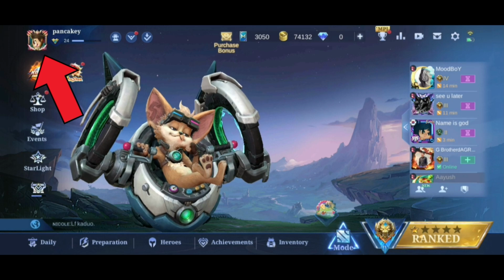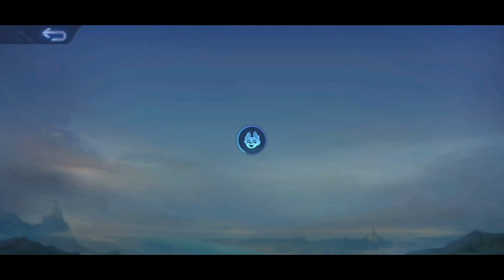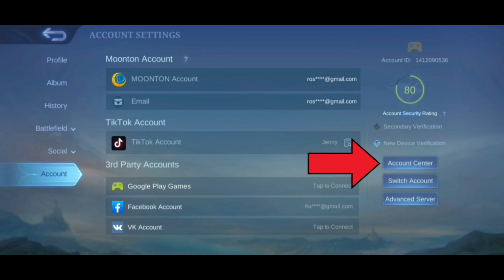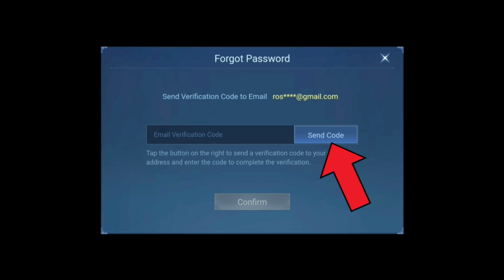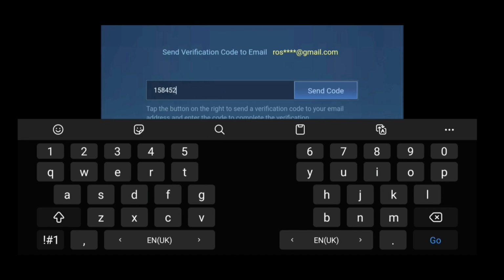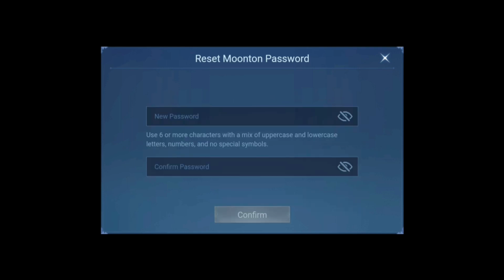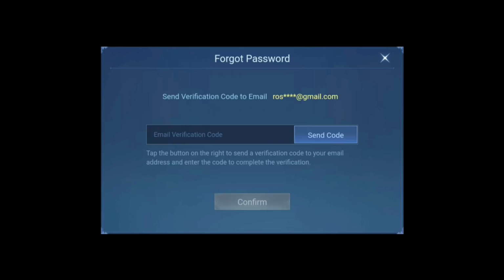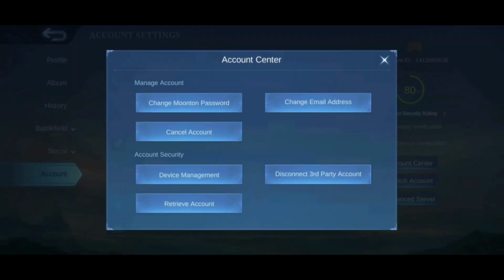How to Change Moonton Password 2024 (Quick & Easy) | Mobile Legends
Are you concerned about the security of your Mobile Legends account? In this video, I'm going to show you simple steps on how to change your password. So without any further ado, let's get started.

First, tap on your profile in the top left corner of your screen. Then, from the options on the left side, tap on 'Account'. There you can see 'Account Center', on the right side tap on it. Now, keep on tapping on 'Change Password' until it starts to load. Check your email and copy the code that has been sent to you. Then paste the verification code. After you have entered the verification code, tap on the 'Confirm' button. Now, create a new password. Your new password must contain six or more characters with a mix of uppercase and lowercase letters, numbers, and no special symbols. Now, again enter your new password to confirm it, then tap on the 'Confirm' button. Now, your Mobile Legends password has been reset. And that's how you can change your Mobile Legends password.